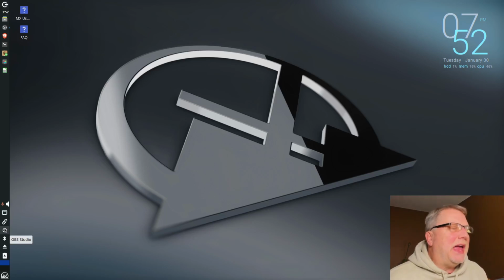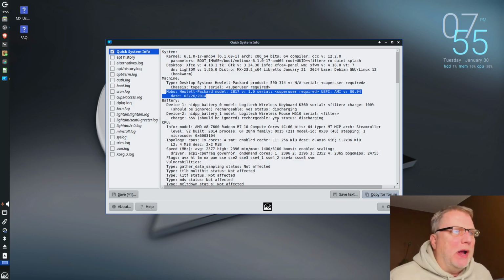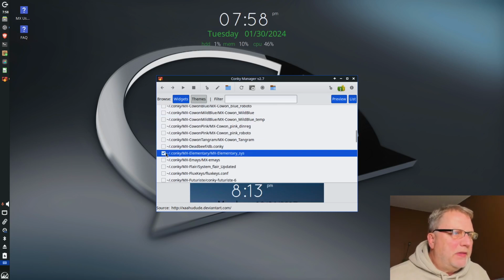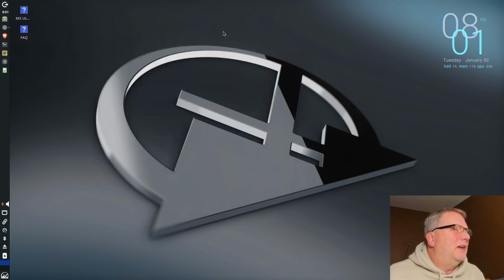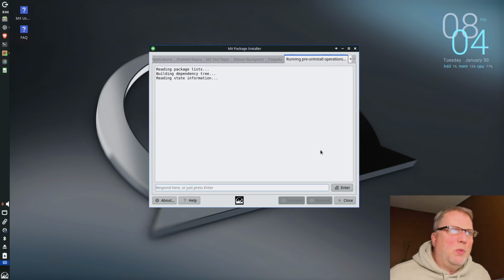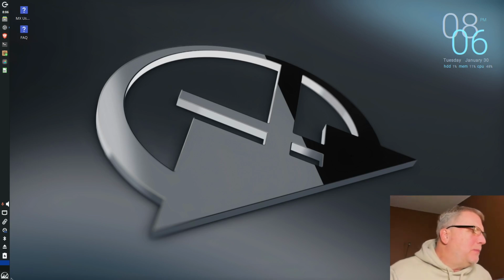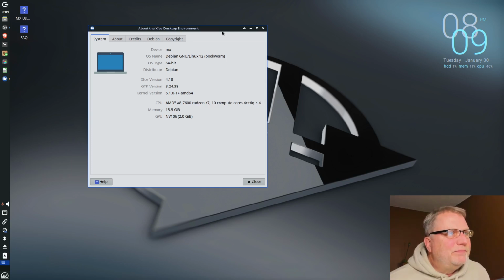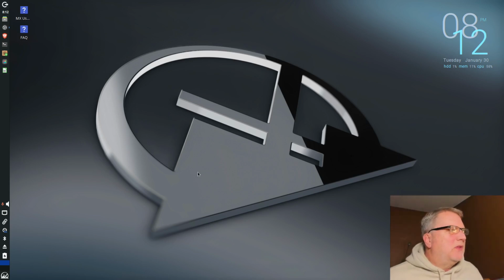MX Linux: an average user's unexpected view of MX Linux XFCE.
Join me on my journey as I share my unexpected view of MX Linux XFCE. As an average user, I'll give you my honest thoughts on the features, performance, and overall experience of this popular operating system. Linux enthusiasts and new users alike, this one's for you!